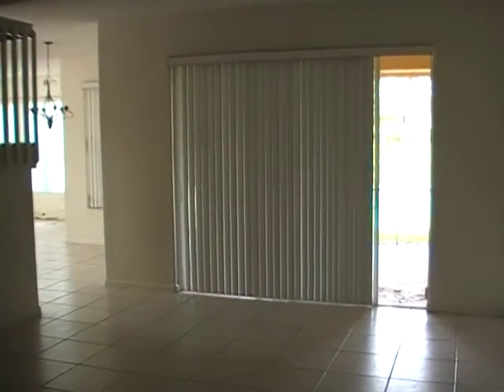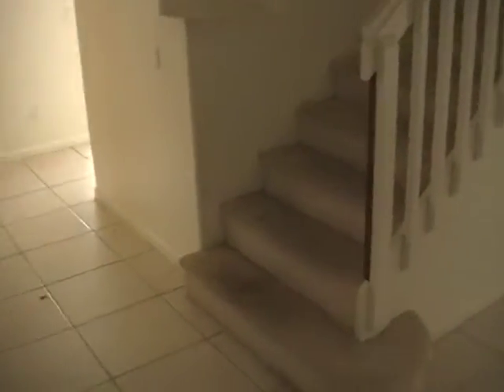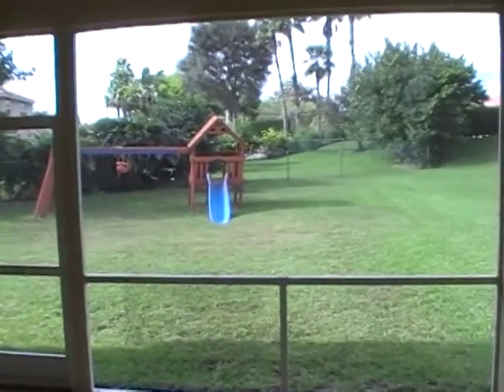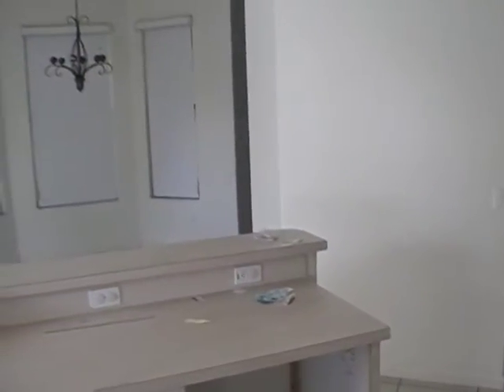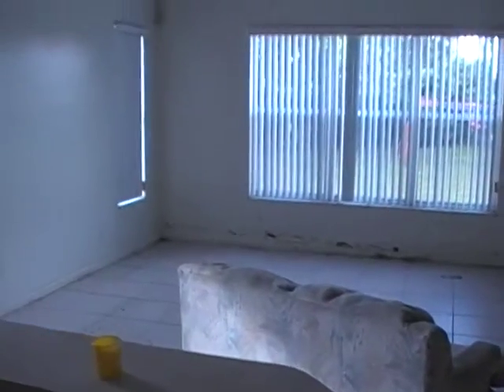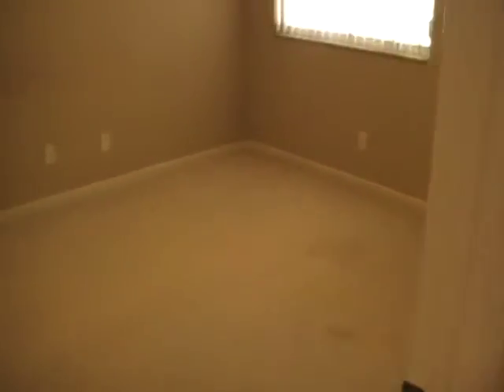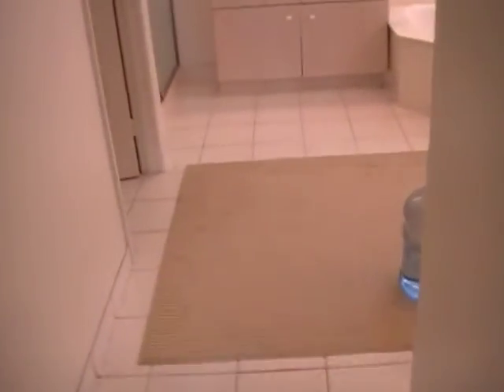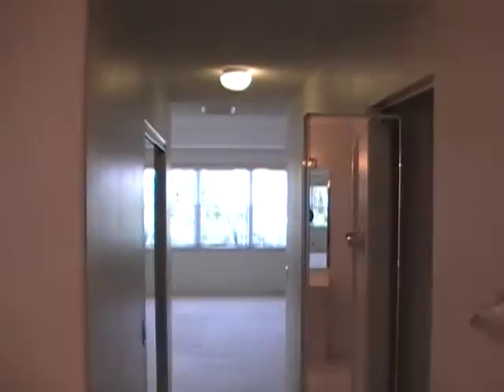Bank Owned Home in Nautica Sound, Boynton Beach, FL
BANK OWNED PROPERTY. Five bedroom, three bath home with three car garage on a huge pie shaped lot in a cul de sac. Covered screen porch, ceramic tile floors, inside Landry with wash tub, 1 bedroom downstairs with a full bath, four upstairs. Huge master bedroom with tray ceiling. No appliances at this price. Great price for the square footage.